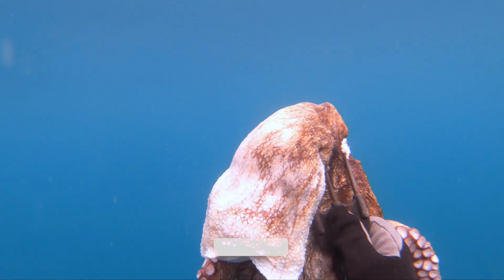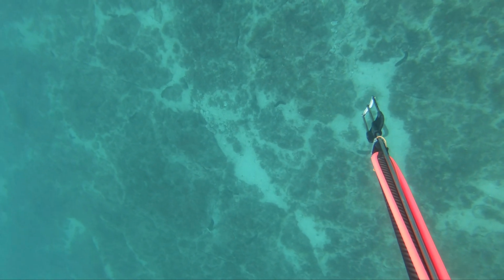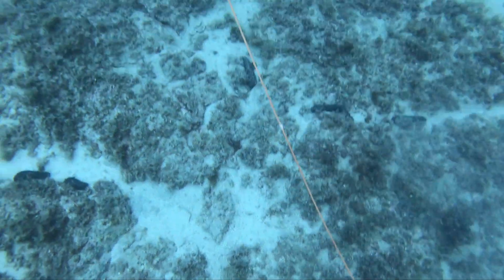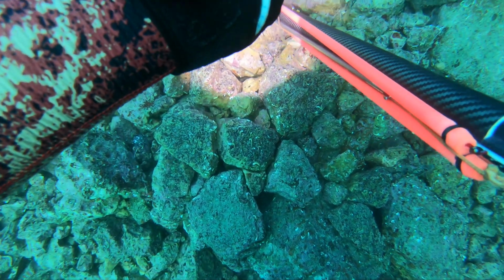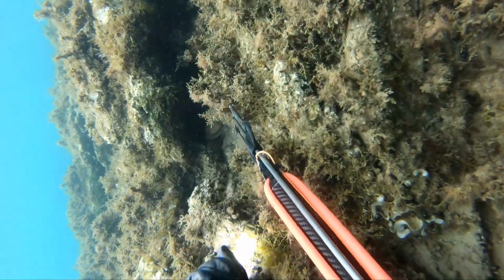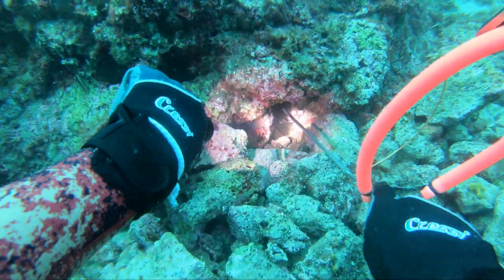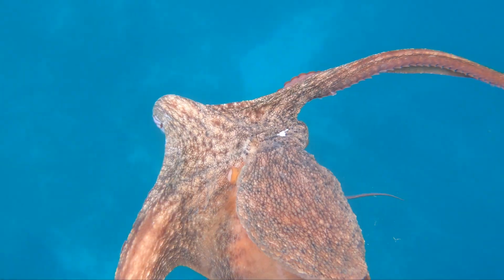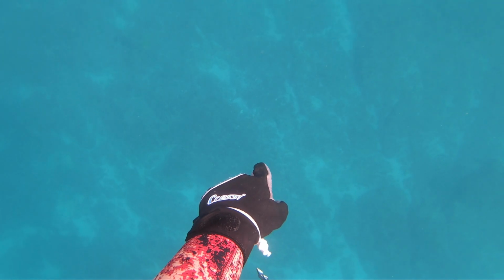Octopus Hunt 2 vs Winter Spearfishing Croatia March 2024 4K 🇭🇷 🐙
Hello YouTube!

In today's video you'll see part 2 of catching a couple of octopuses. Sea is still in winter mode so you can swim all day and not even see a single fish swimming out in the open. Hole scanning is the way to go in this scenario. Make sure you respect minimum required weight and never harvest the ones that have eggs! In winter i'm diving less and as a result uploading less frequently so thanks for hanging around! More content is comming! :)